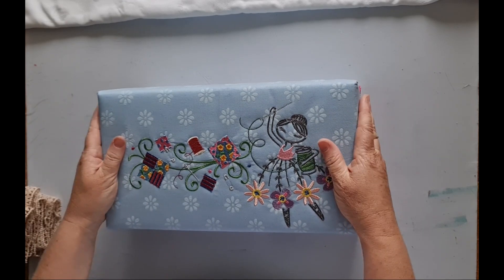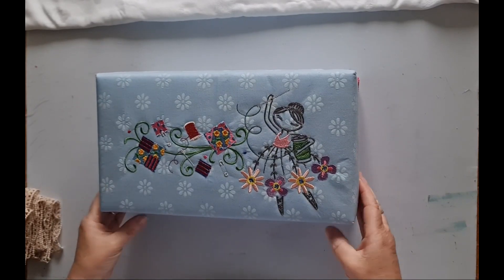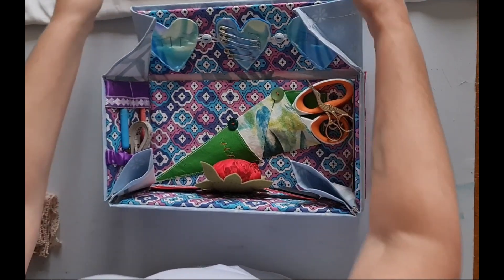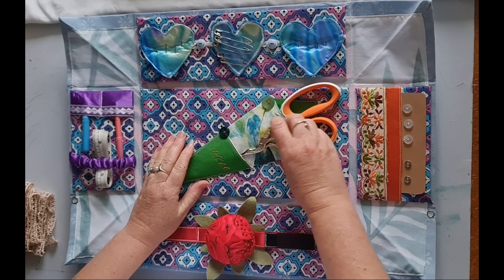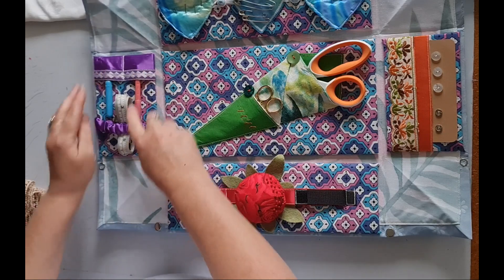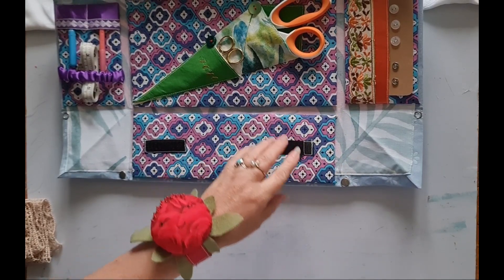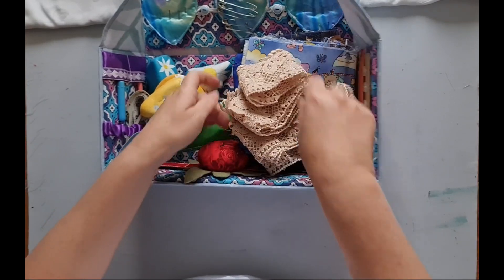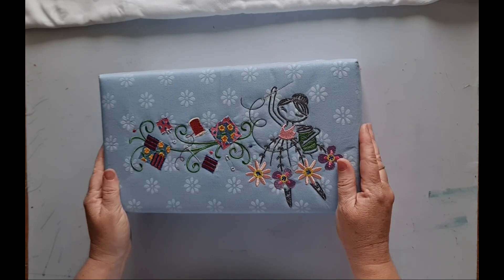My Latest Design Project - A kit for all the necessities.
My latest design project - a sewing kit with all the necessities for sewing no matter your skill level.

Sewing Textile Art Slow Stitching Fabric Machine Embroidery
Junk Journal, Mixed Media, Art Journal, Glue Book